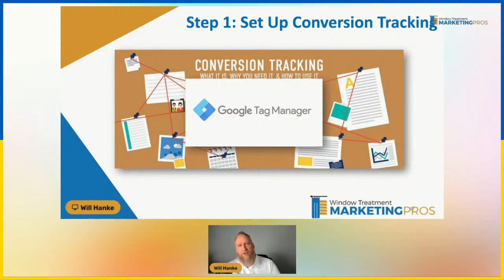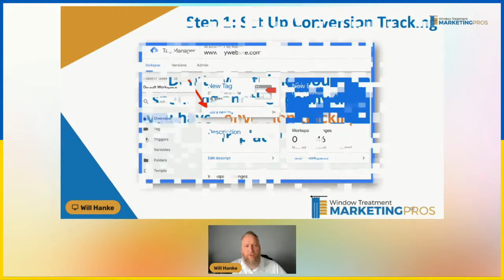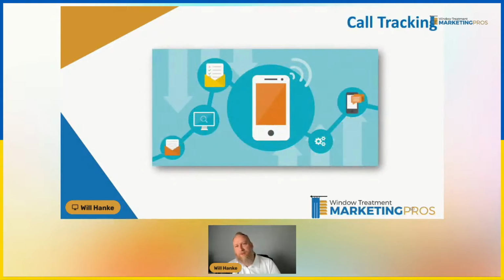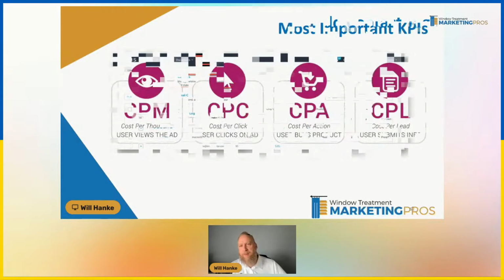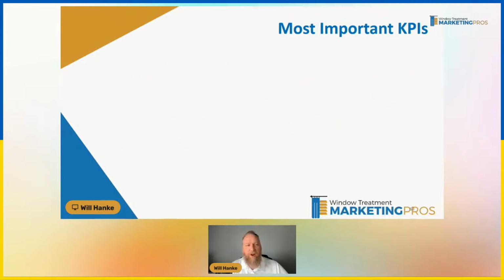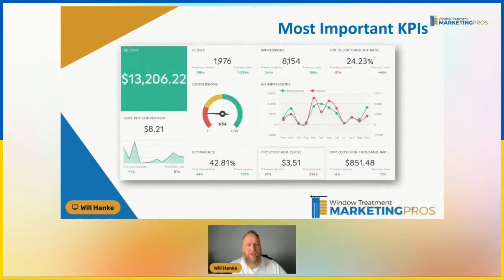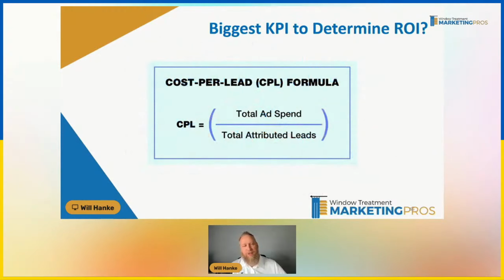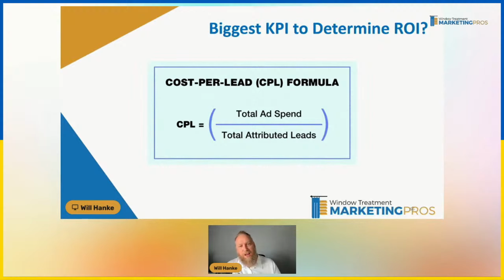Tracking Your Campaign | Paid Ad Strategies for 2024 | WTMP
Tracking your campaigns is a big piece in our overall internet marketing strategy for this year. Learn more about how to use it in your strategic action plan through this video.